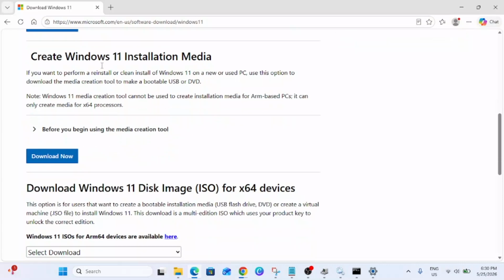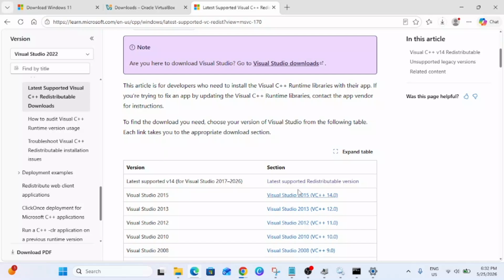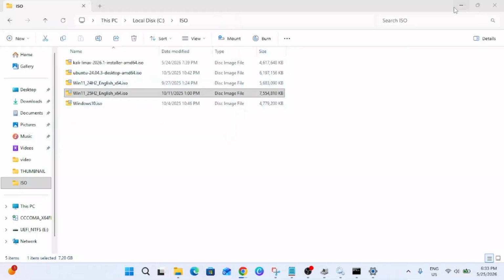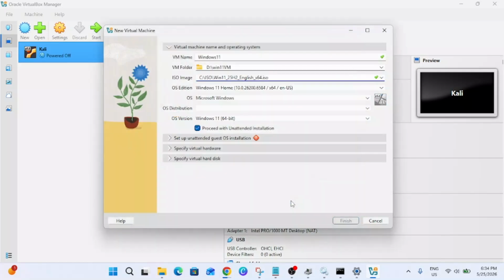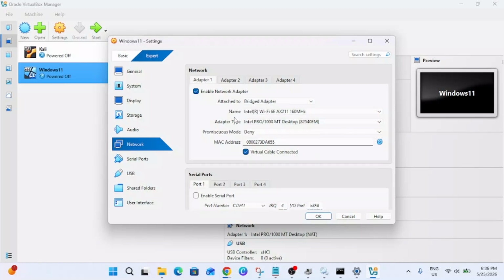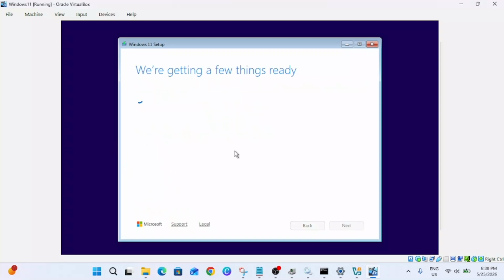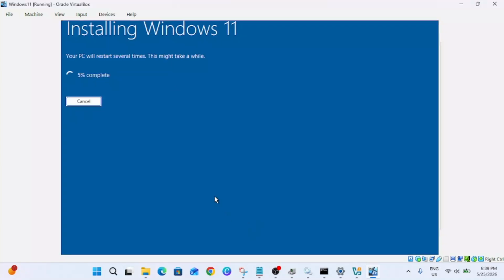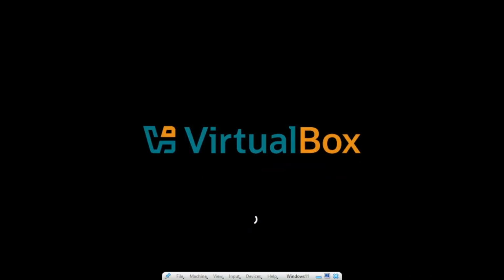How to install Windows 11 in Virtual Box Step By Step 2026 ✅